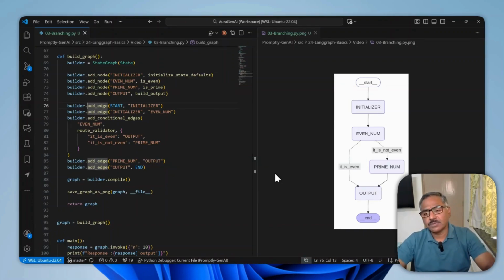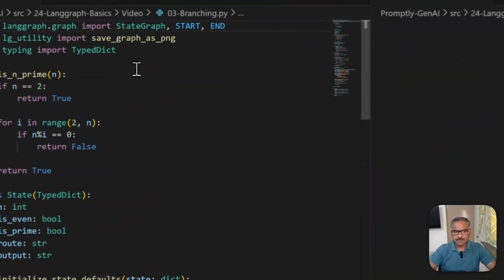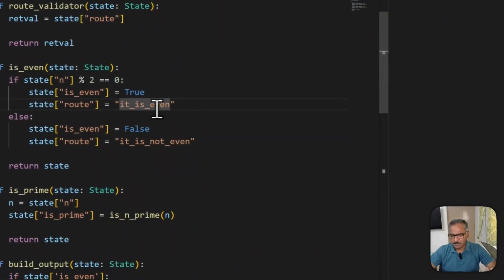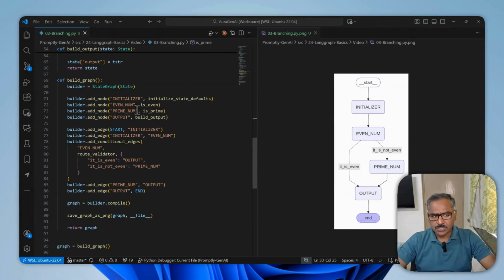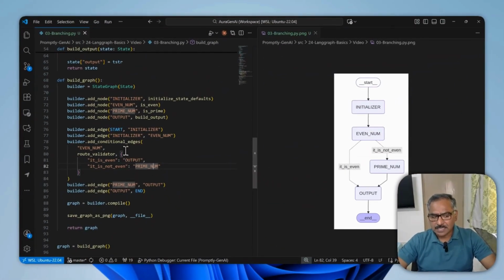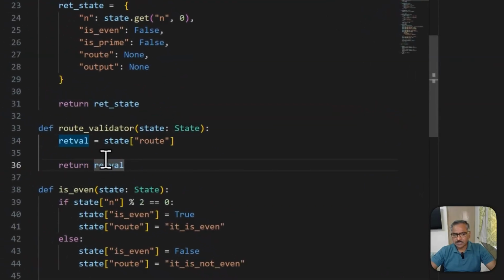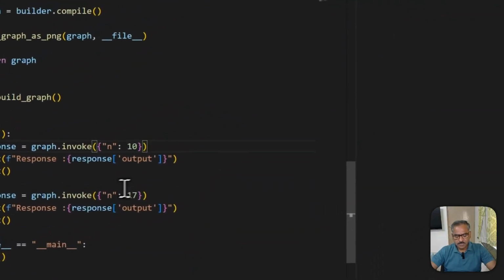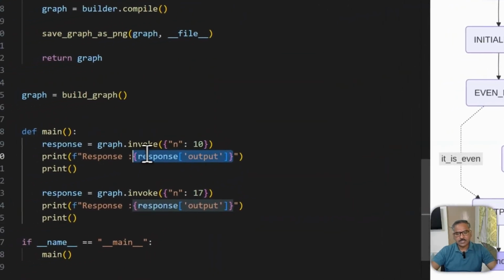Conditional Edges: Smart Decision Flow + Code Walkthrough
Conditional edges give your graph intelligence.
You’ll learn the theory behind branching and then implement dynamic routing in Python.